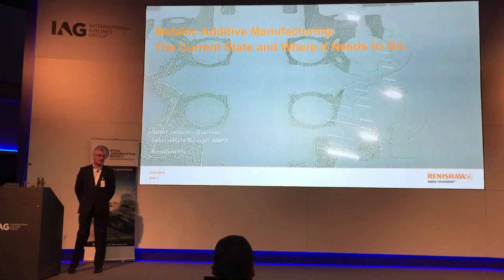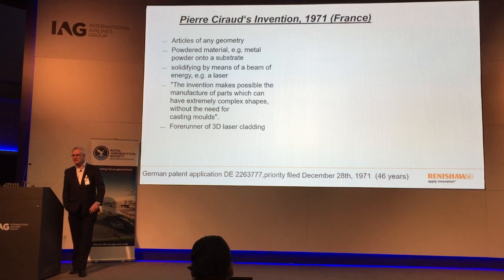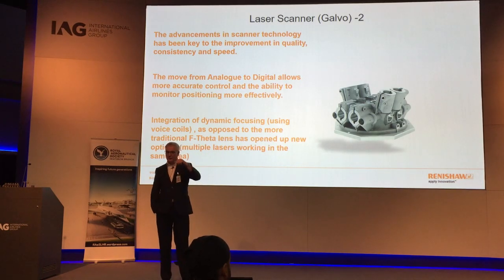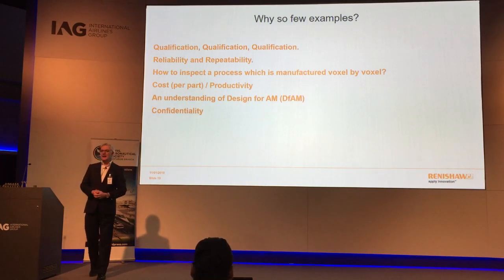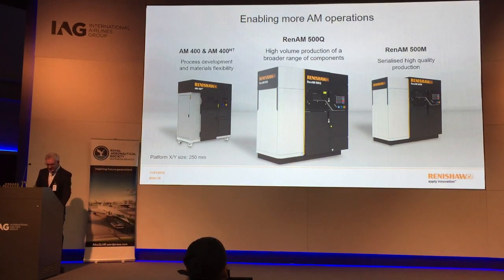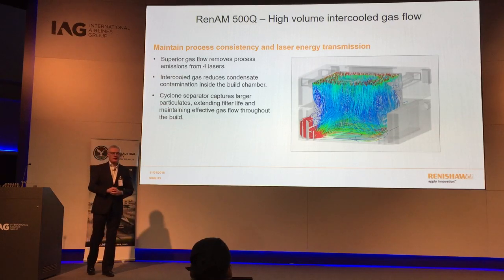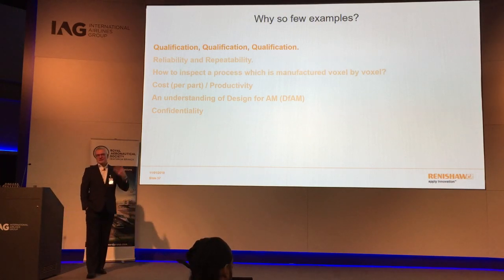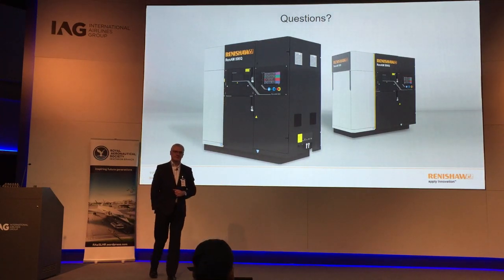2018/01 LECTURE: Metallic Additive Manufacturing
Royal Aeronautical Society Heathrow Branch January 2018 Lecture -
"Metallic Additive Manufacturing: the Current State and Where it Needs to Go"
by Stuart Jackson, Business Development Manager - AMPD, Renishaw Plc.

ABSTRACT:
Additive Manufacturing, commonly known as 3D printing, offers unrivalled design freedom with the ability to manufacture parts from a wide range of materials.

The RAeS Heathrow Branch January 2018 lecture, the speaker from Renishaw Plc, one of the world's leading engineering and scientific technology companies, will provide audience a broad overview of where Metallic Additive Manufacturing is being used within the aerospace industry and what needs to happen for it to be more widely adopted.

ABOUT THE SPEAKER:
Stuart Jackson joined Renishaw Plc in the summer of 2016 as Business Development Manager for Additive Manufacturing. Based out of the Headquarters in the UK, he is currently supporting the company’s  North American subsidiary to grow their AM business.

Having completed a traditional 5 year engineering Apprenticeship, Stuart’s first industrial role was to introduce new CNC Machining technology into the previous company’s Aerospace division where they produced Safety critical parts for the Westland Sea King helicopter.

As a result of his background in CNC Machine tools, he was introduced into Rapid Prototyping back in 1994 by a Japanese CNC Machining Centre manufacturer.

In 2002 Stuart moved to work for EOS Electro Optical Systems GmbH of Munich where he ultimately became the Director for their UK Subsidiary.